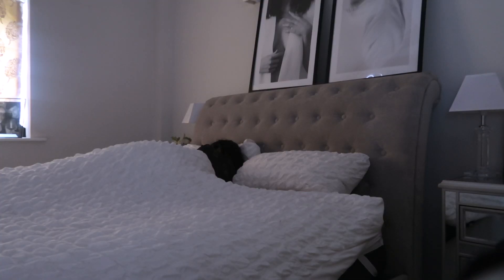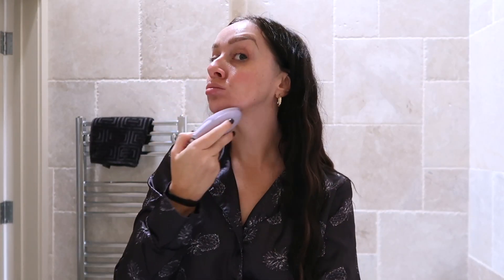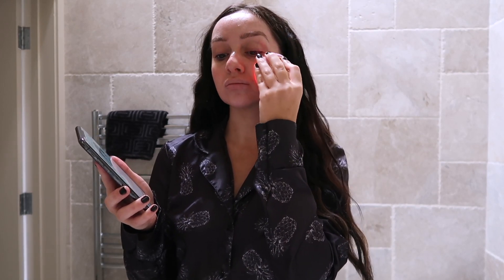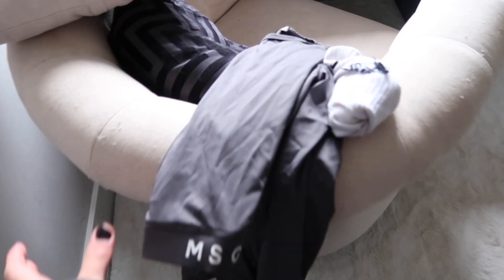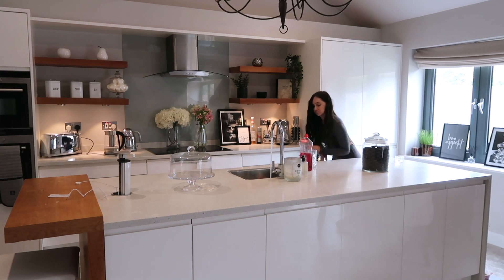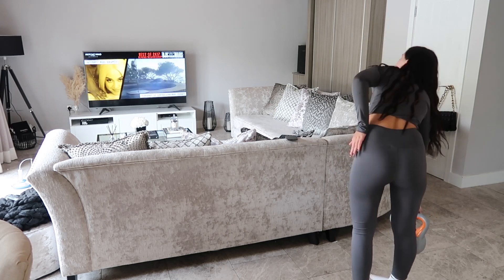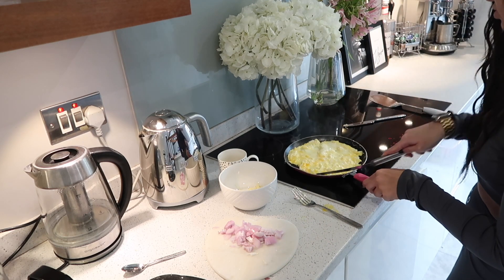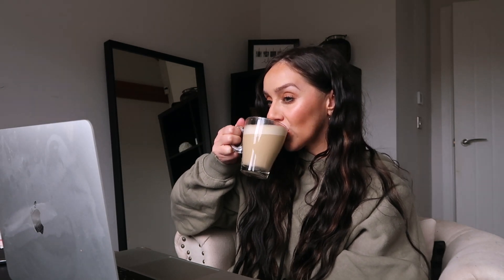6AM MORNING ROUTINE - *My Productive & Healthy Habits!*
6AM MORNING ROUTINE - *My Productive & Healthy Habits!*
*This video contains a paid advertorial with Foreo*

Hi guys! Hope you're all well. Today I am taking you through my 6am morning routine for when I want that super productive feel good morning and showing you my self-care steps as well. As you know I've been using my LUNA 3 in the morning and evening to cleanse my face and today I am showing you the UFO 2 smart facial masking device by FOREO which I honestly cannot get enough of! I used the make my day mask which is perfect to give my skin that nice glow to start my day. It also has red alge and hyaluronic acid to help smoothen the skin and give it a nice hydration. Hope you enjoy, lots of love, L xo